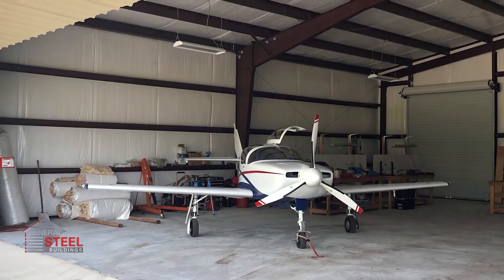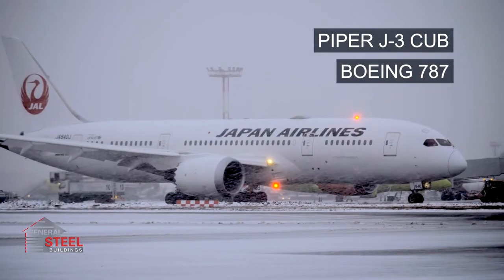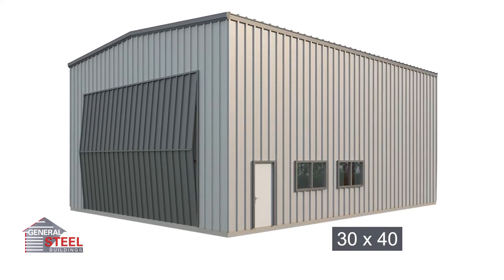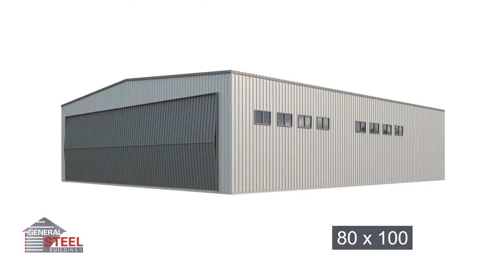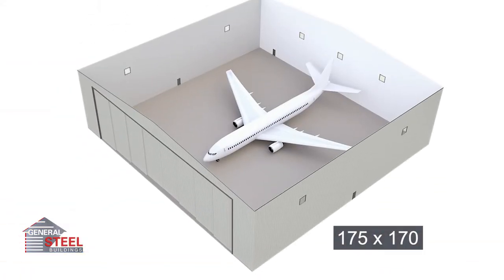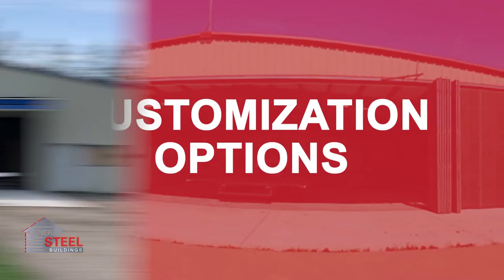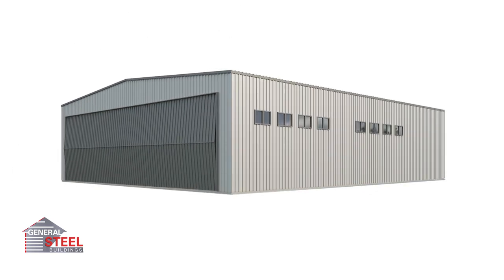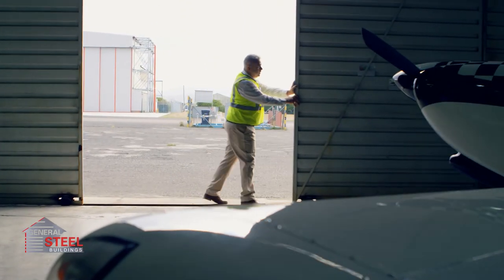Aircraft Hangars | Steel Metal Buildings | General Steel Building Types 101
Steel hangars are the perfect way to store and keep safe your aircraft. At General Steel, we can customize your aircraft hangar to fit your every need.

Do you need a small space for a Cessna? We got you! Do you need a massive hangar for an Airbus A320? We've got you covered their too!

CHAPTERS:
0:00 Intro
0:35 Benefits
1:13 Hangar Sizes
2:53 Customization Options
3:35 Outro

🤩 Photo Gallery:
Discover what's possible with our building systems

🤓 Building Types:
39 common building uses and recommended sizes

🤓 Building Customizations:
Explore all of your building options

😍 Customer Reviews:
Our customers are our best advertisement